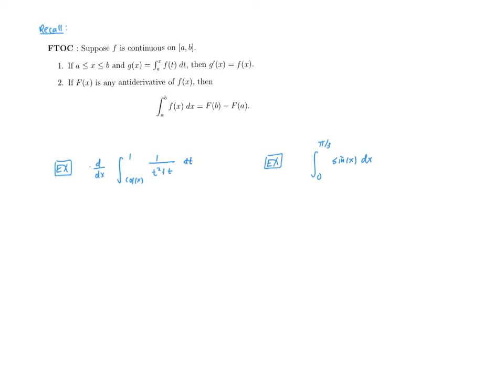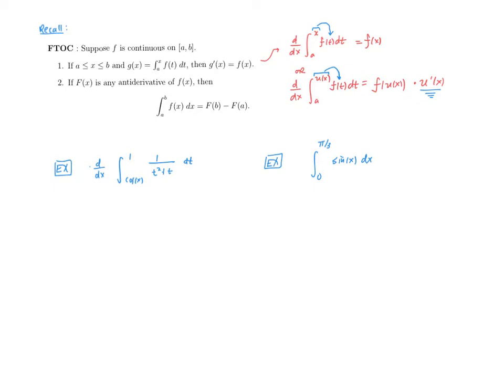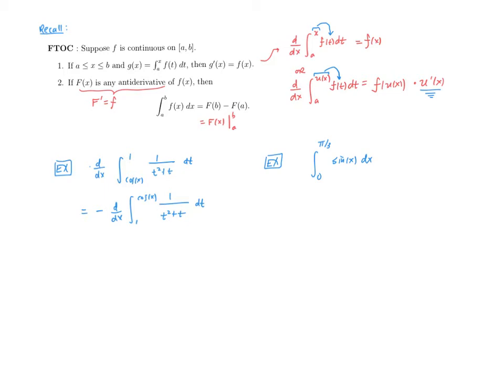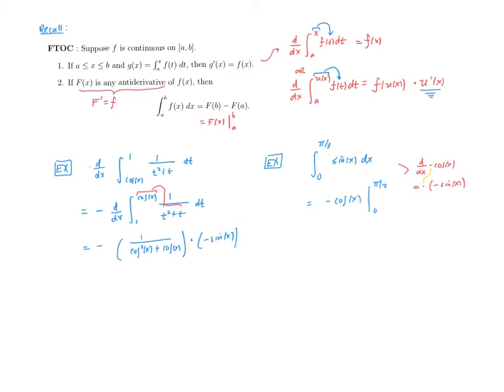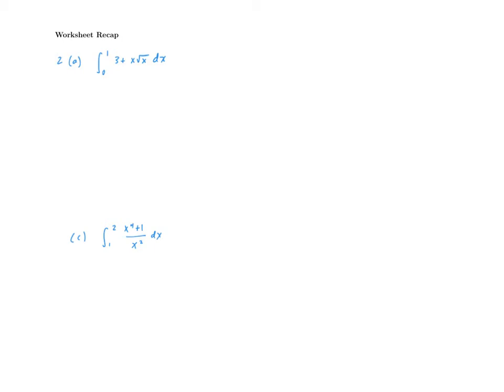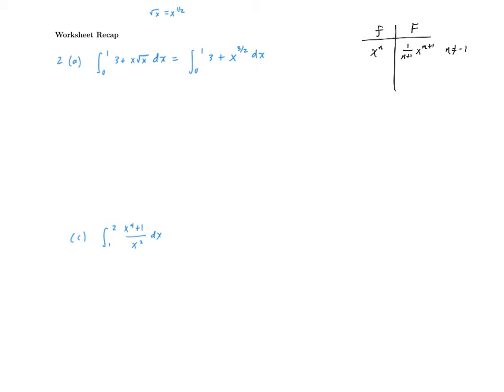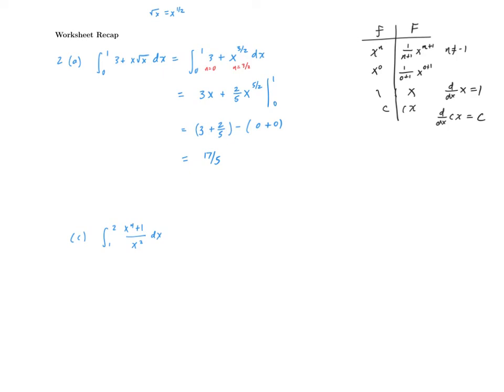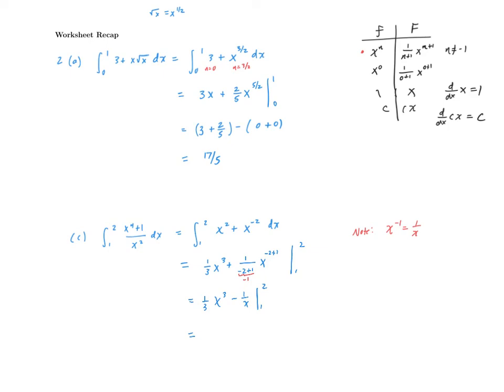4 3 FTOC Part 4